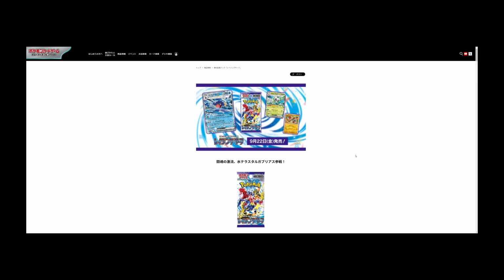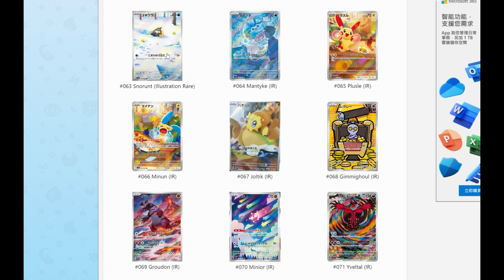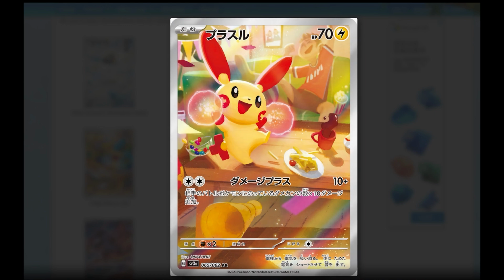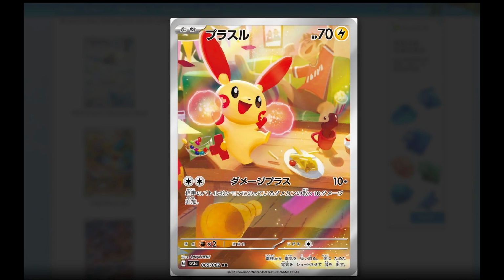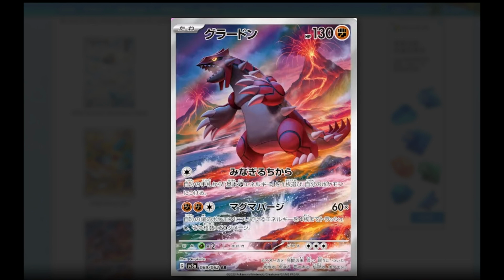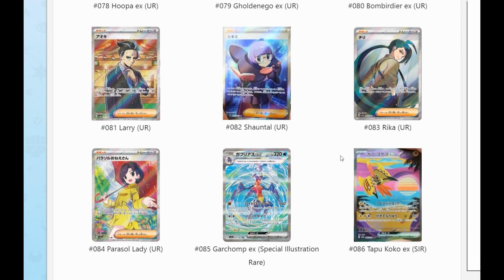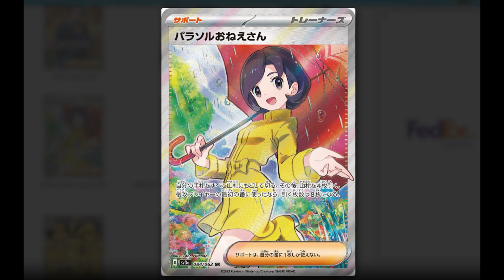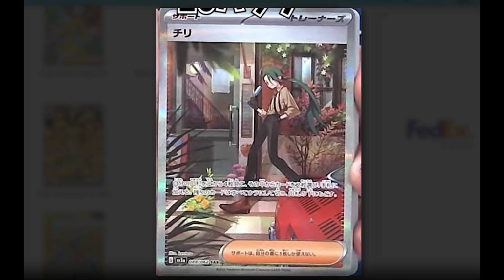Raging Surf [Paradox Rift] Pokemon Set Review Cards. All Secret Cards Revealed!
The latest Pokemon Japanese set officially releases this Friday, September 22 and we got the secret cards revealed/leaked! Let's check out the ARs and SARs together!

Here's some other videos you may be interested in too!